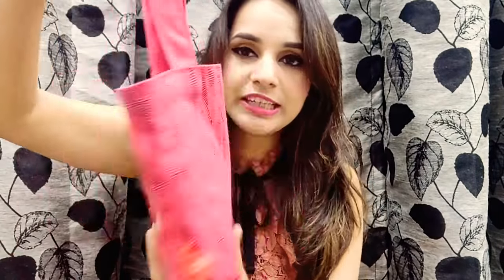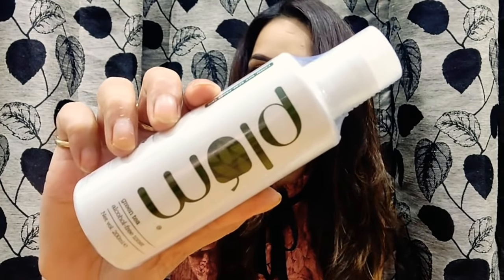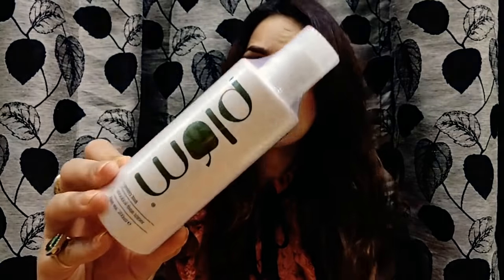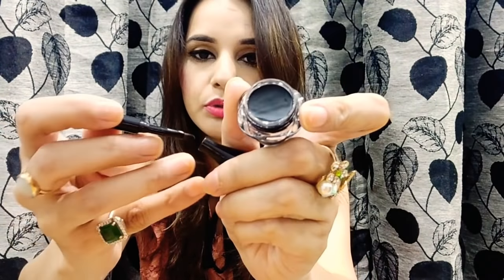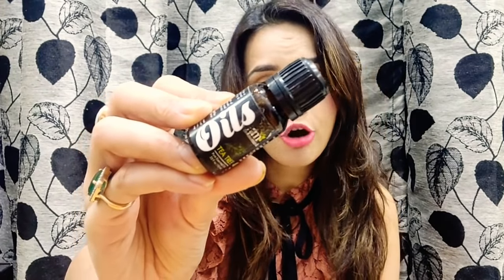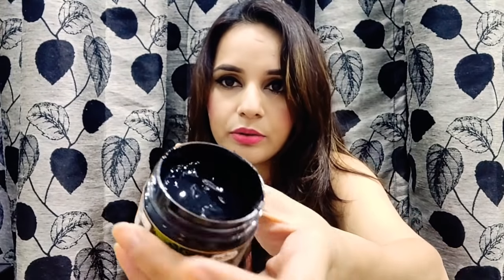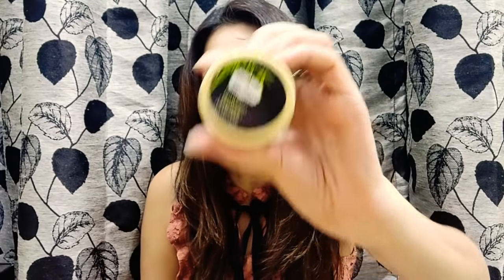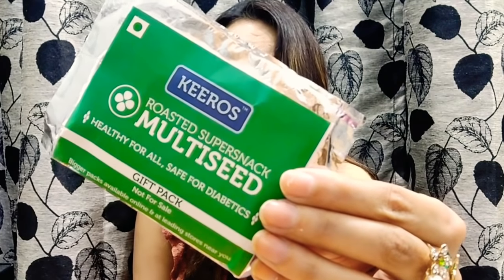Zo Bag @ 15% Discount | Plum Toner in Oct Box | Unboxing & Review | GIVEAWAY Open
Coupon Code  - RTSC  -   for 15% Discount (10% Discount + 5% Cashback )

You can purchase all October Subscription Boxes and get 10% Discount + 5% Cashback + COD option as well.

Hi Friends,

Today's video is unboxing & Review of Zo Bag October 2018. It contains 7 products from well known trusted brands, at a very affordable price of Rs 649 with free Shipping. I loved the bag for October because all the products are very useful and from known brands.

Products inside the ZoBag -

1. Aroma Musk 100% Tea Tree Essential oil  Rs.499
2. Blue Heaven kajal  Rs125
3. Plum Green Tea alcohol free Toner Rs.390
4. St.D'vence Tea Tree Body wash Rs.199
5. Bumboo Charcoal peel off mask  Rs. 299
6. Eatables from Keeros - Multiseed and Multigrain
7. A beautiful Pouch

Products worth over Rs.1500+ with bag.